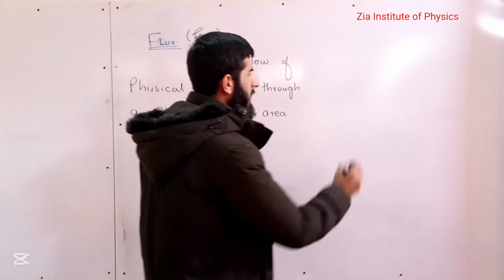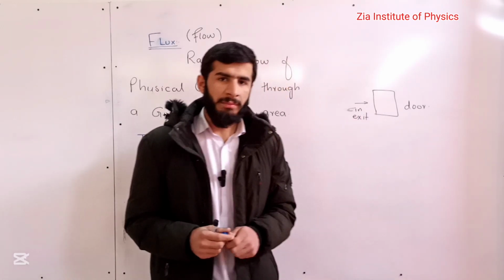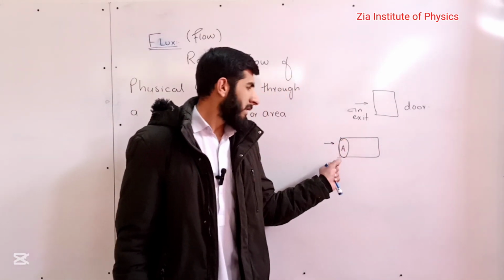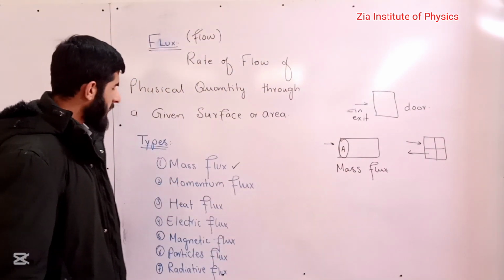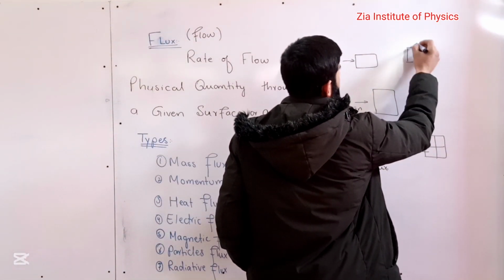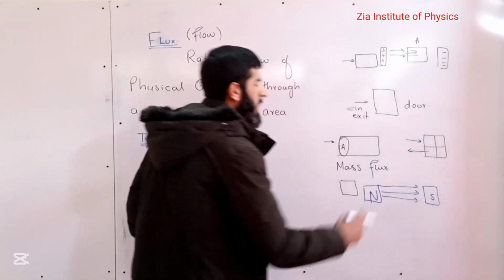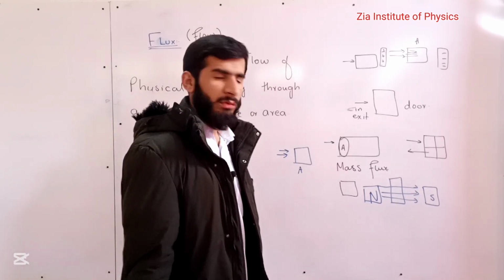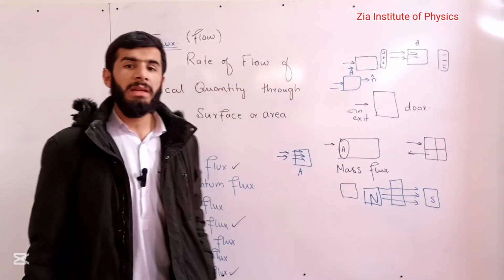What is Flux ? Types of Flux in details. || Lecture in English By ZIP member Syed Zia Ullah.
Description

Flux refers to the rate of flow of a physical quantity, such as fluid, heat, or particles, through a given surface or area. There are several types of flux, including:

1. *Mass Flux*: The rate of flow of mass through a surface, typically measured in units of mass per unit area per unit time (e.g., kg/m²/s).

2. *Momentum Flux*: The rate of flow of momentum through a surface, typically measured in units of momentum per unit area per unit time (e.g., N/m²/s).

3. *Heat Flux*: The rate of flow of heat energy through a surface, typically measured in units of energy per unit area per unit time (e.g., W/m²).

4. *Electric Flux*: The rate of flow of electric field through a surface, typically measured in units of electric field strength per unit area (e.g., V/m).

5. *Magnetic Flux*: The rate of flow of magnetic field through a surface, typically measured in units of magnetic field strength per unit area (e.g., T/m²).

6. *Particle Flux*: The rate of flow of particles (e.g., electrons, photons) through a surface, typically measured in units of particles per unit area per unit time (e.g., particles/m²/s).

7. *Radiative Flux*: The rate of flow of electromagnetic radiation (e.g., light, radio waves) through a surface, typically measured in units of energy per unit area per unit time (e.g., W/m²).

These types of flux are used to describe various physical phenomena in fields such as physics, engineering, and chemistry.